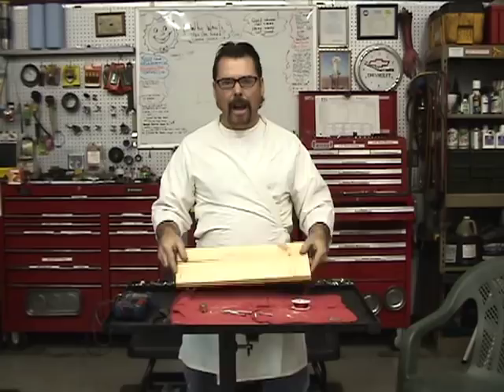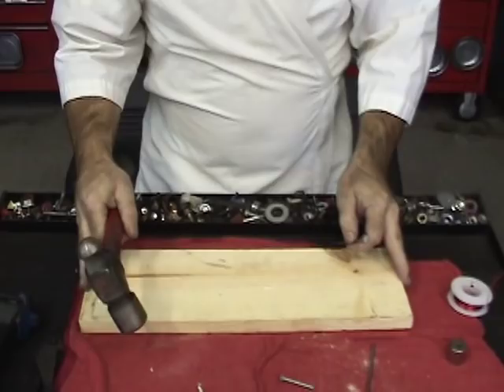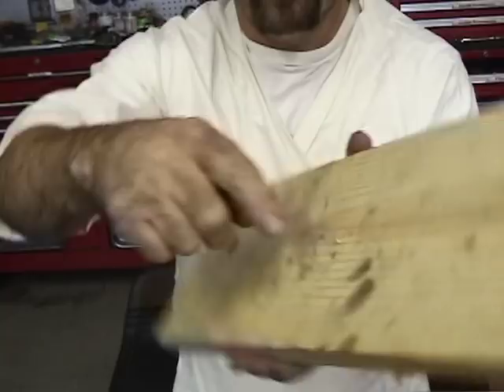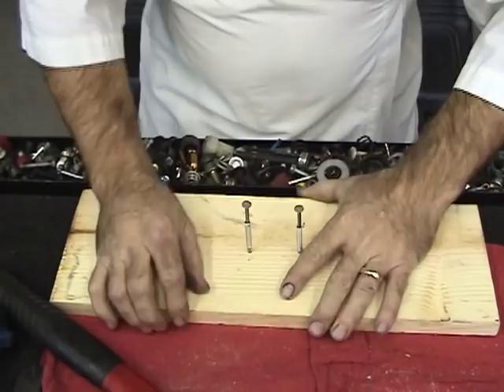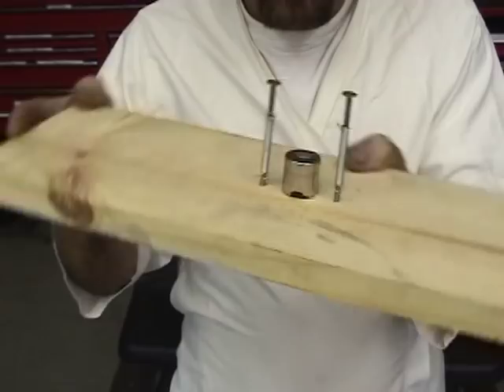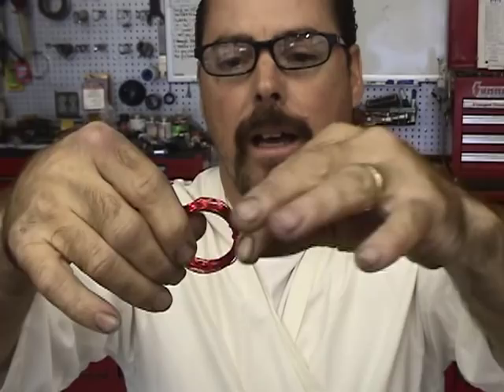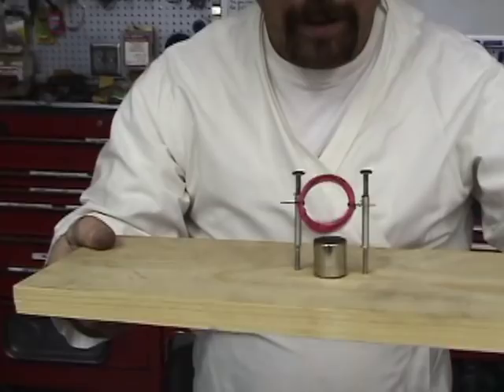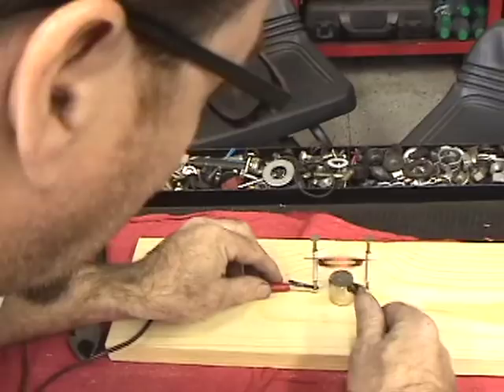FREE ENERGY MOTOR !!!!! How to build it.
The Monopole magnet motor. Easy to build and fun to use. Watch as Doctor Frankenshteen creates a device that main stream science says is " IMPOSSIBLE." " Its ALIVE !!! "
We hope you enjoy it.   Jeff